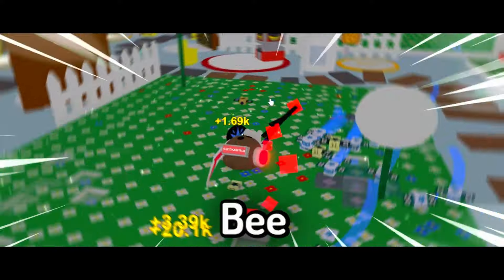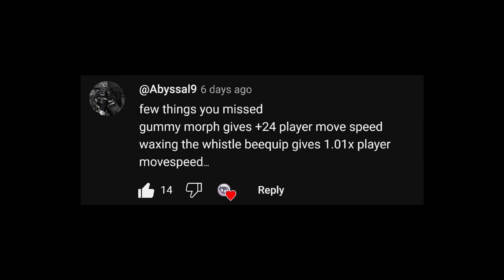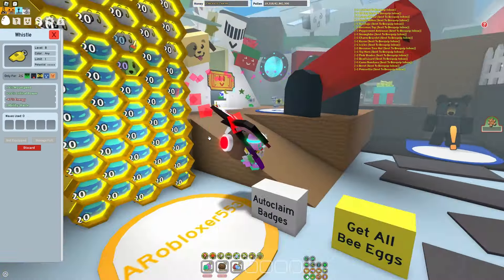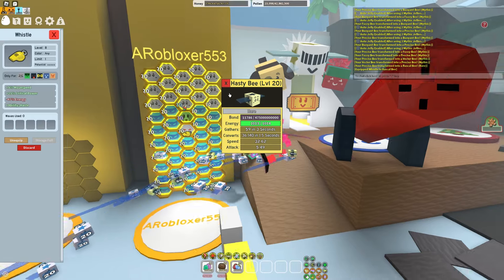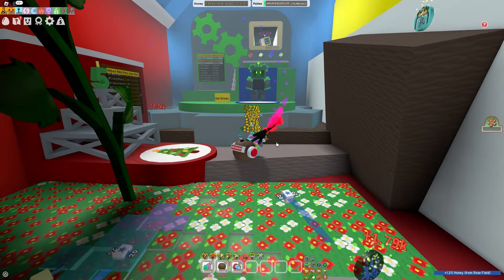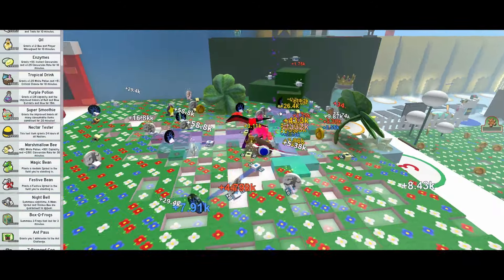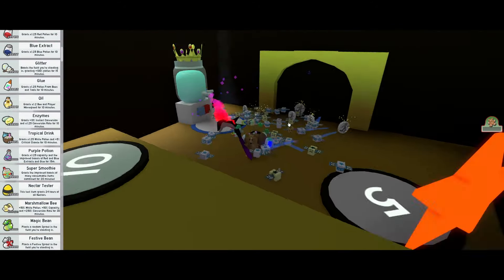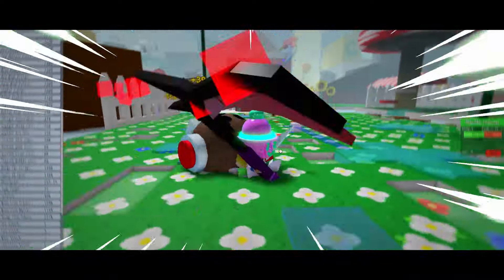I SHATTERED My Old Bee Swarm World Record...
how fast can you truly move in bee swarm simulator, well in this video that is what we are going to find out :)